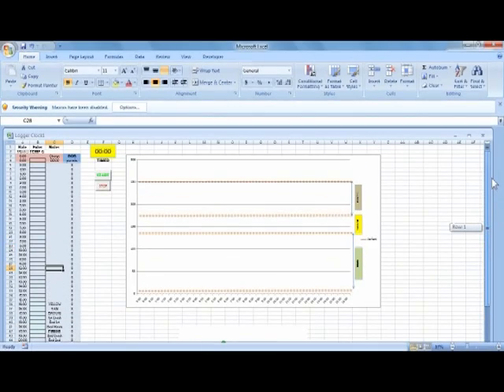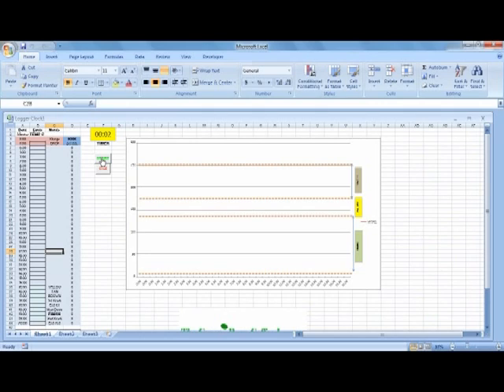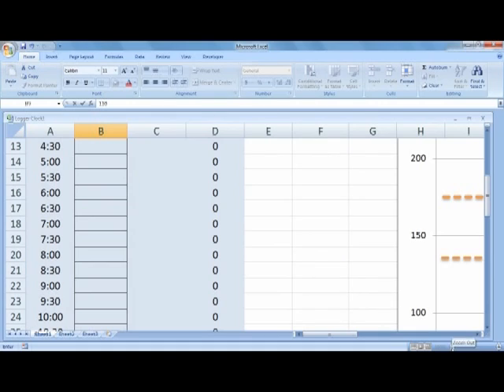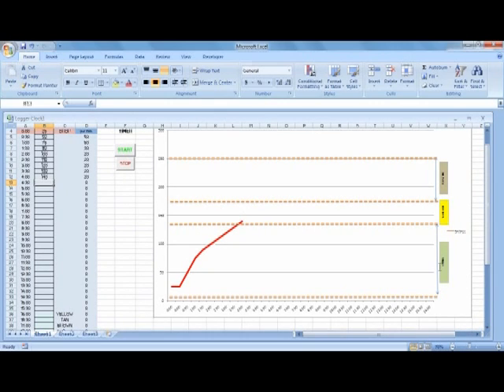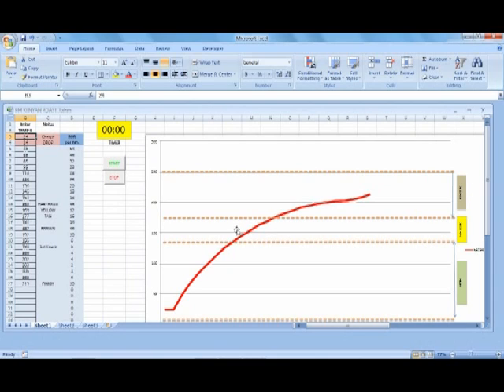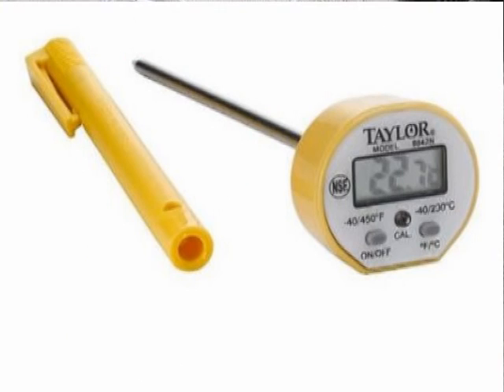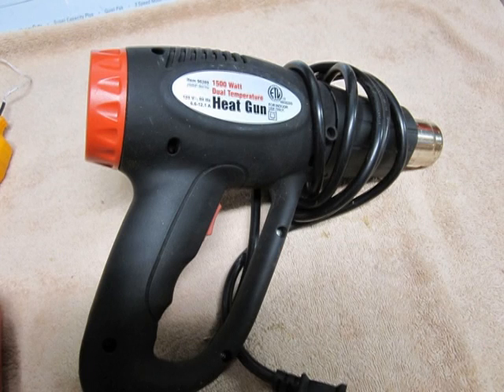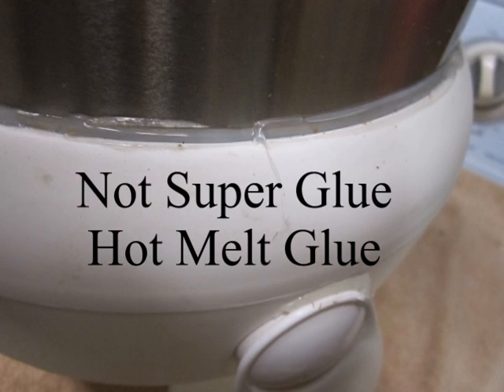Coffee Roasting: A fireside chat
Coffee Roasting Information for the Green Bean Coffee Template. A chat about how I roast my perfect roast.